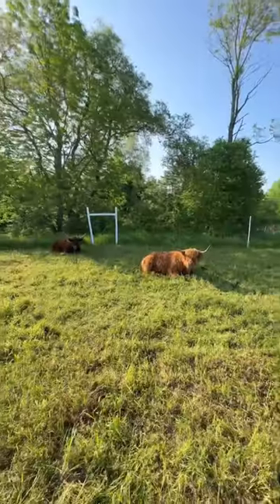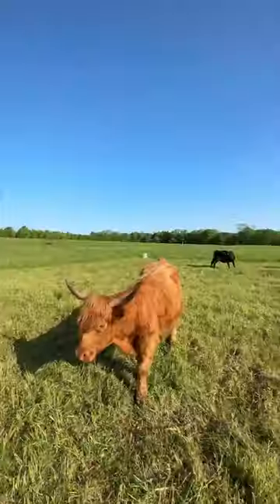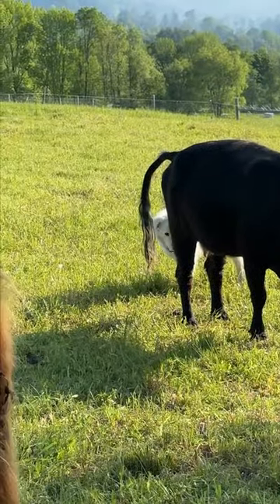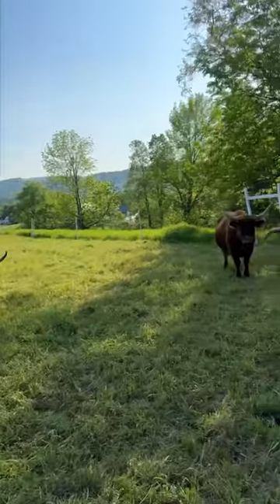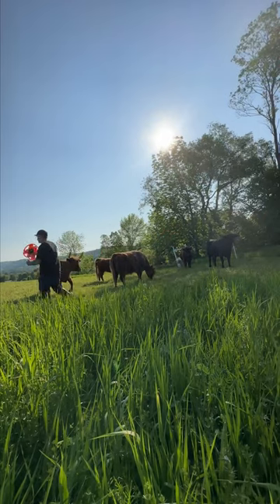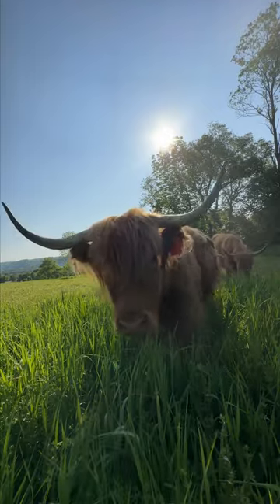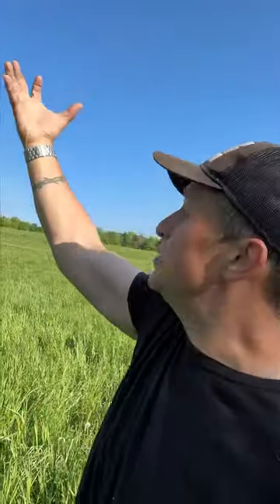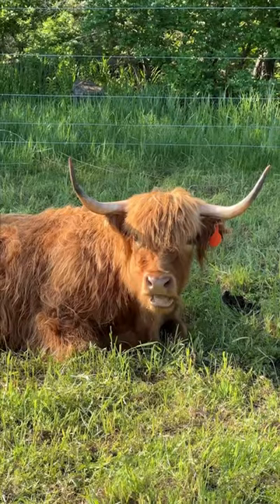Shaggy Horned Climate Change Weapons